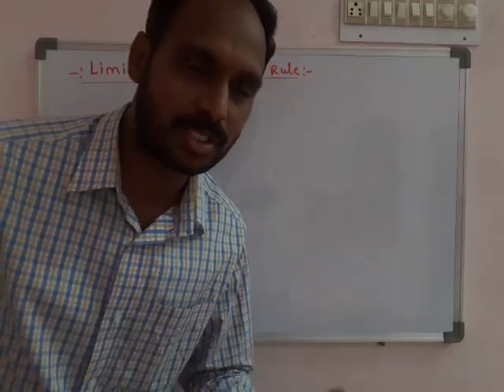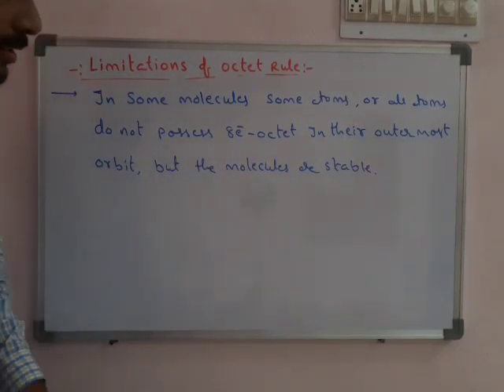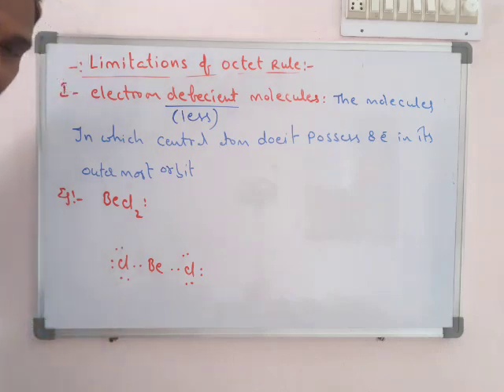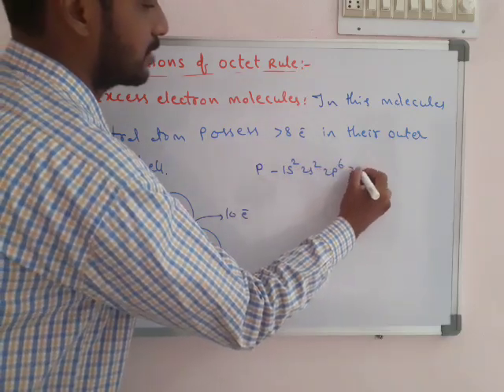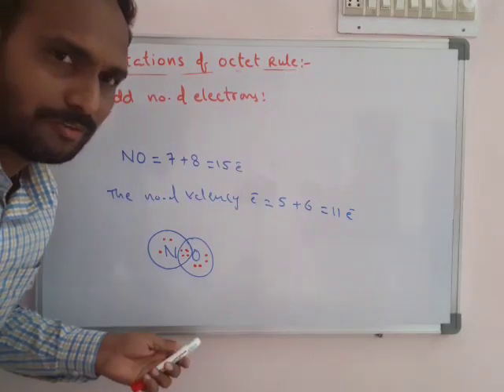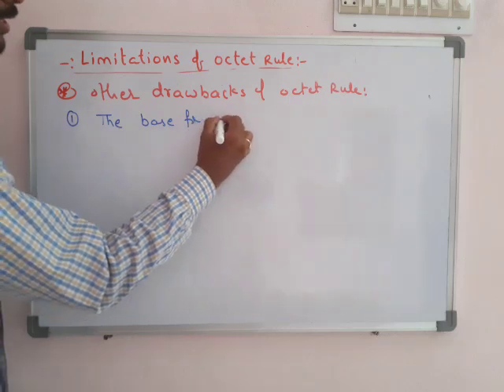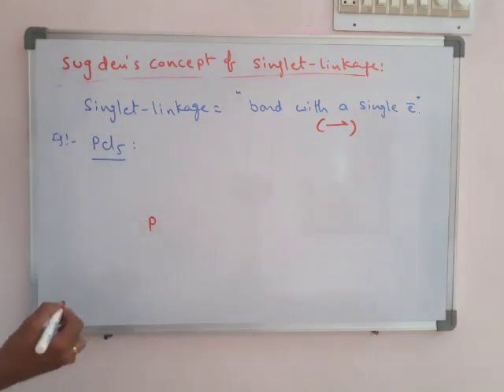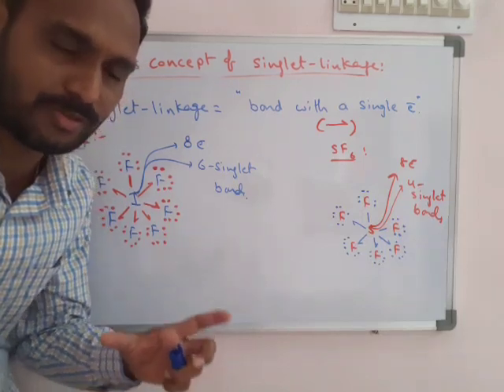Limitations of octet rule